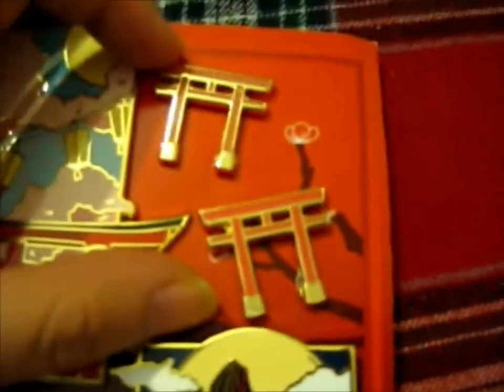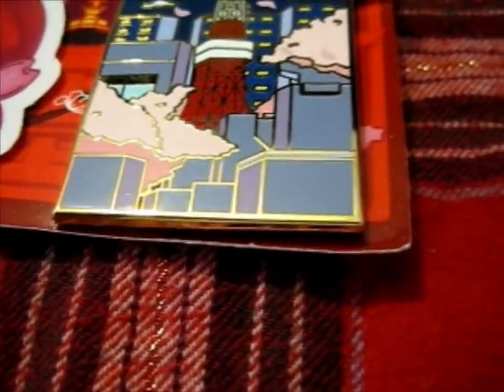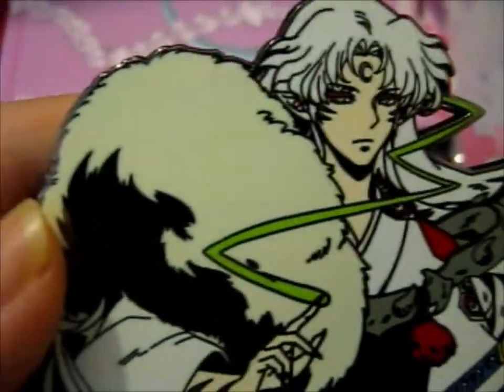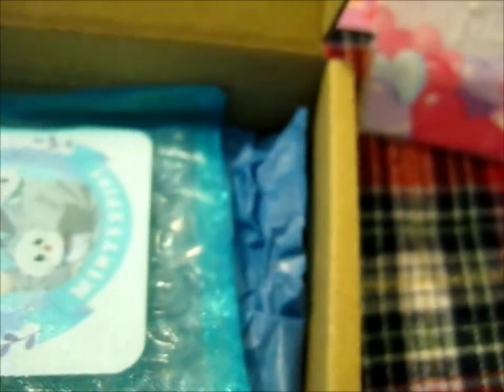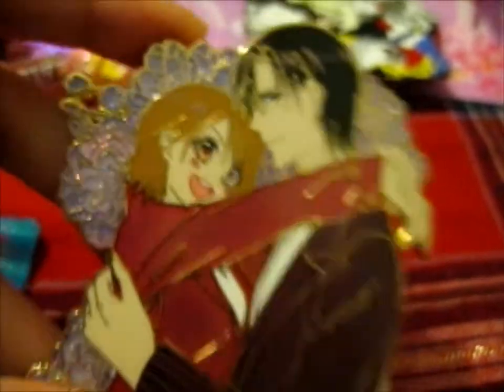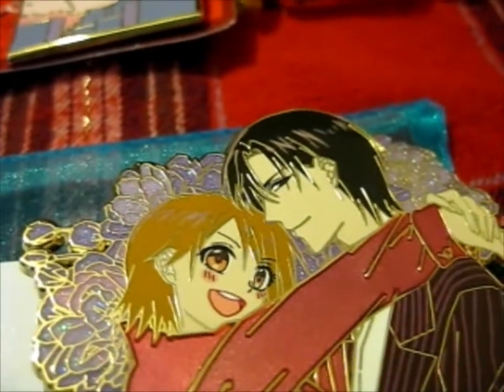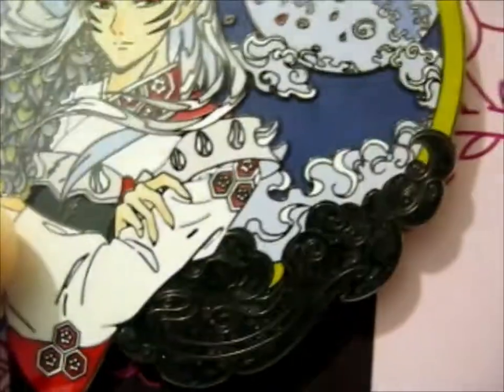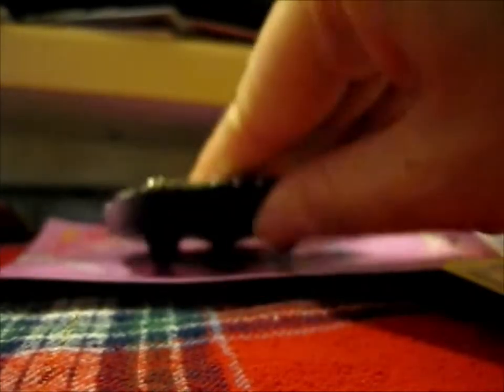Mystery Box of Pins - Part 10 [Final]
Opening of: Mystery Box of Pins - Part 10 [Final]

SB Kyoko & Ren Couples Pin! ~ mintyxpins

Ephemeral Blossoms KS Pins! ~ happilyrudderless

Lord Sesshomaru Pin! ~ madam_made_pins

Lord Sesshomaru Pin! ~ rozzaria or shoprozzaria

pfwvssj